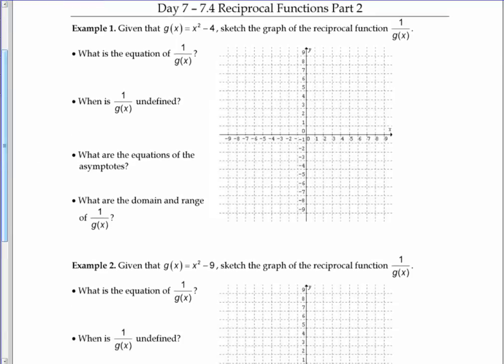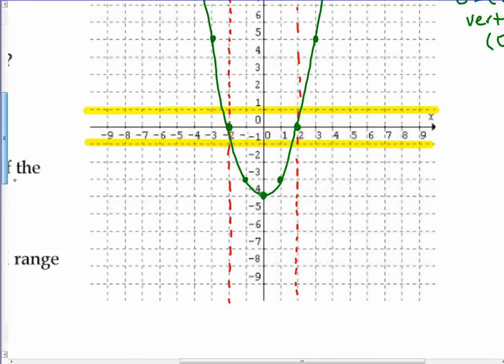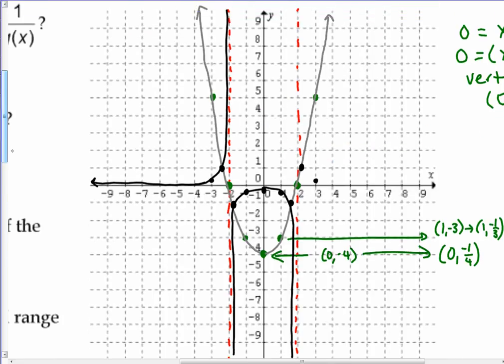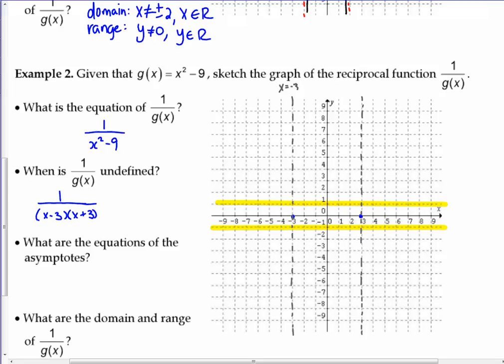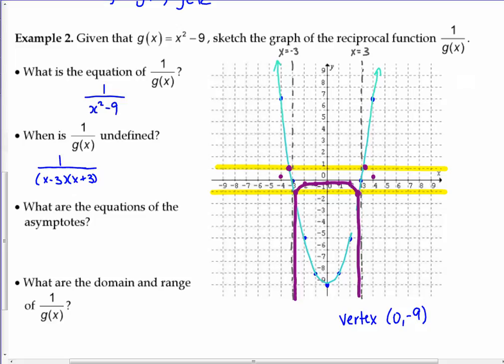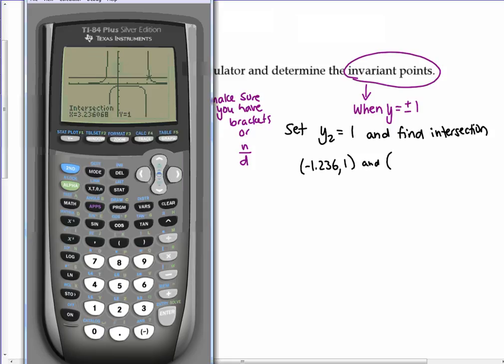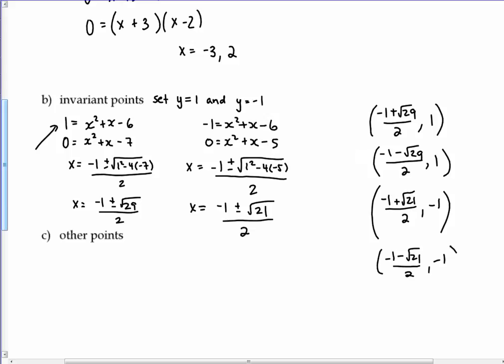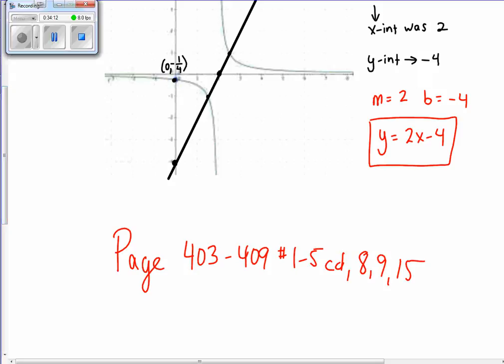Day 7 Graphing Reciprocal Functions quadratics